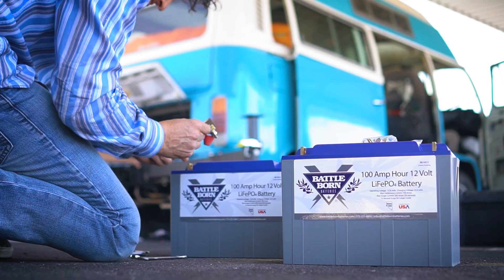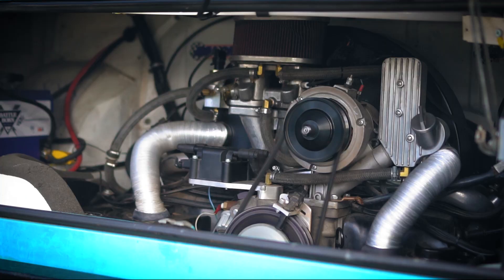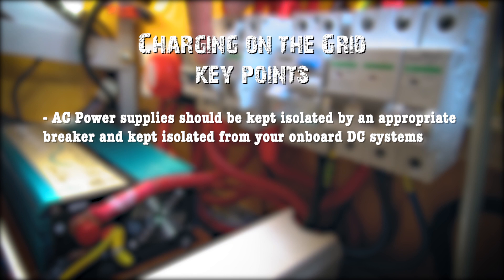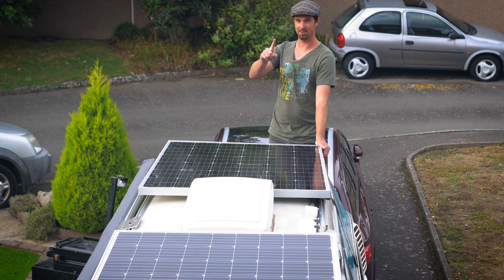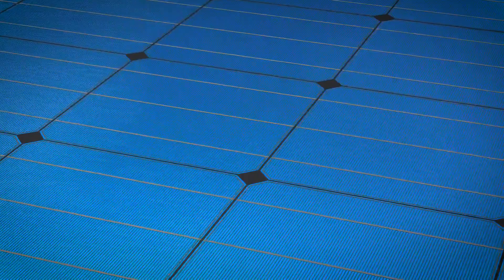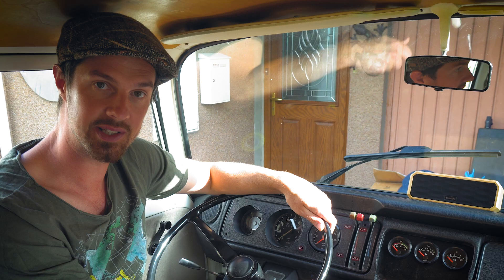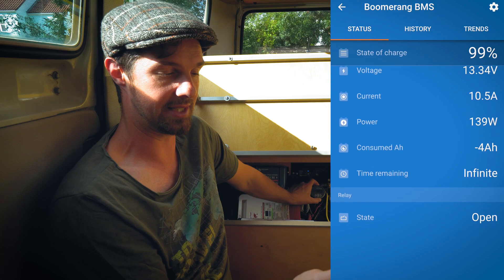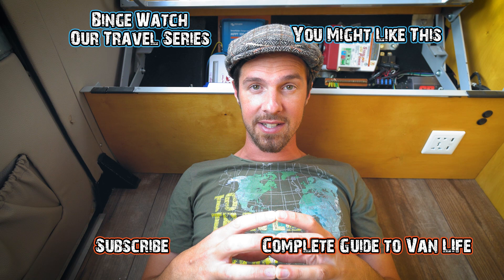VAN LIFE: SOLAR & OFF GRID POWER SYSTEMS EXPLAINED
In this Van Tour, we're explaining mobile electrical systems and sharing the details of our entire off grid power system which we've designed to meet the demands of mobile living and working off the grid.  We talk about how we recharge our Lithium LiFePo4 Batteries using Solar, how to get the most out of your solar panels as well as the most efficient way to generate 12v Power whilst we are on the move with our Alternator.  We also discuss the best options for "shore power" to rapidly recharge our battery bank when we really need to hook up to the grid and also the best way to monitor our battery system so we can protect our investment and maximize our time off grid and on the move.

► Complete Guide to Electrical Systems, Wiring Diagram & Step by Step Tutorial

Battle Born Batteries
Alternator Charging Unit
AC Hook Up (Global Smart Charger)
Solar Charging
Battery Monitor

REAL TIME UPDATES // UNLISTED BONUS VIDEOS // LIVE HANGOUTS // EARLY ACCESS // MEET UPS // COLLABORATIONS & MUCH MORE available for KOMBI CREW supporters

► Our Filming & Camera Equipment

► Van Life Gear Recommendations

► Travel & Adventure Insurance (what we use)

♫ MUSIC & VIDEO